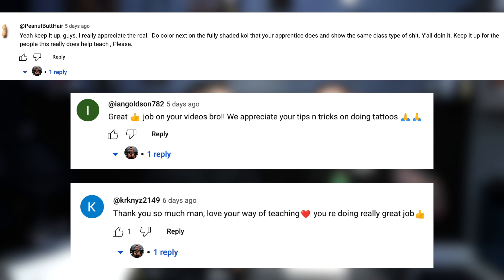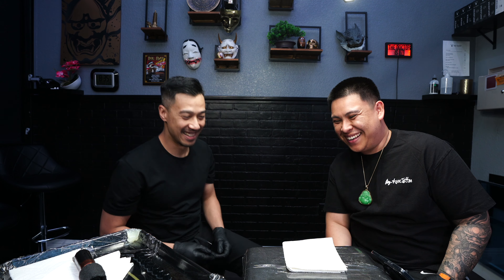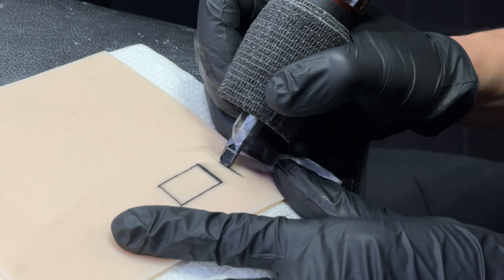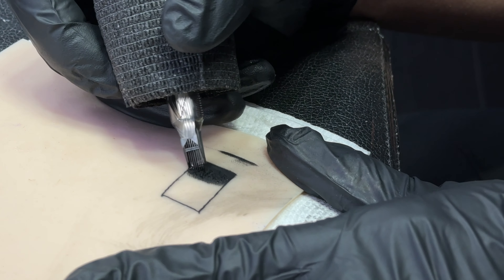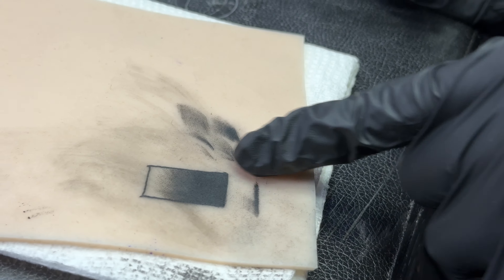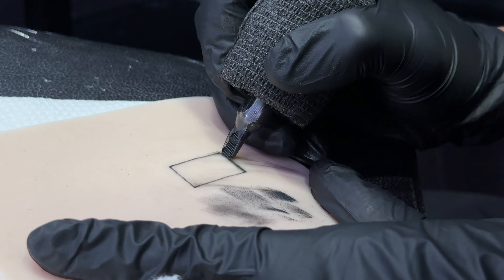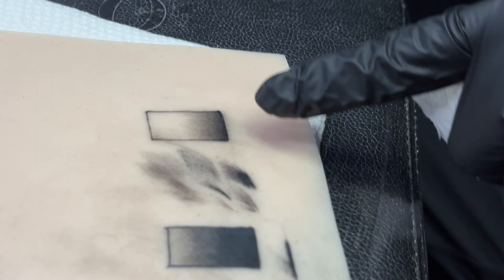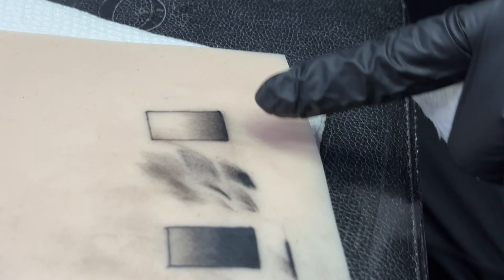SMOOTH SHADING FOR BEGINNERS *TUTORIAL*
Wassup guys! In today's video I will be showing you how I smooth shade on fake skin. Let me know what you think!

Materials used:
Fake Skin
Cheyenne 15 Mag
Cheyenne 7 Round Liner

My Camera Setup:
Sony A7C
Rode Videomic
Sony 16-35mm 2.8 Lens
Sony 24mm 1.4 Lens
Four Arm LED Light
Camera Bag